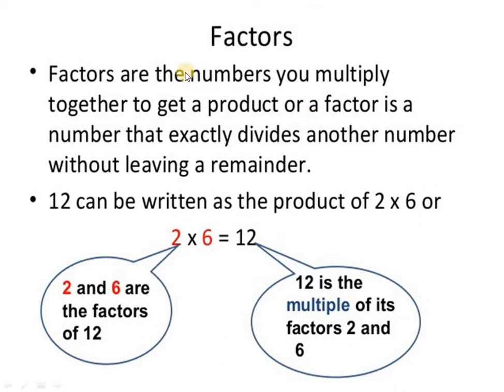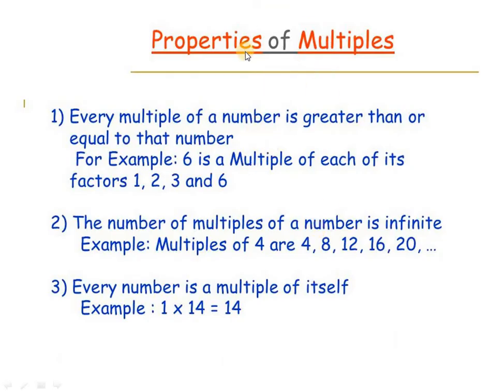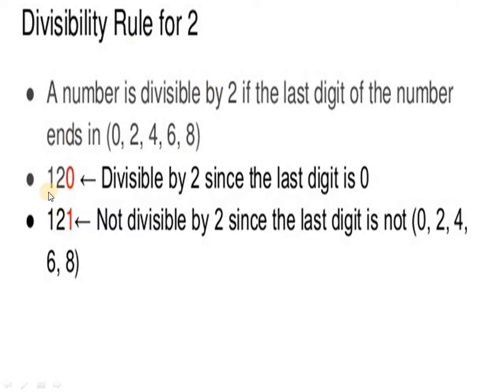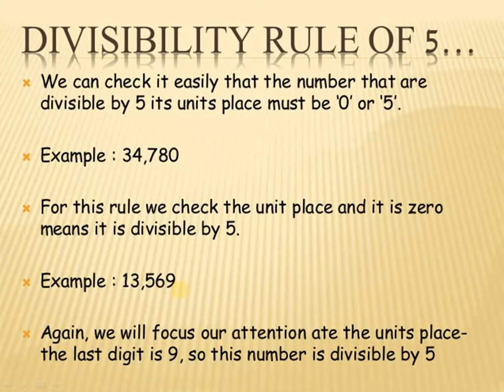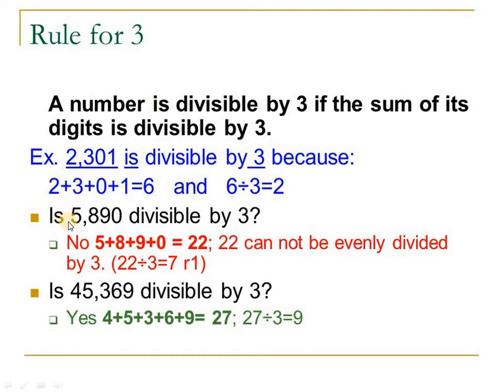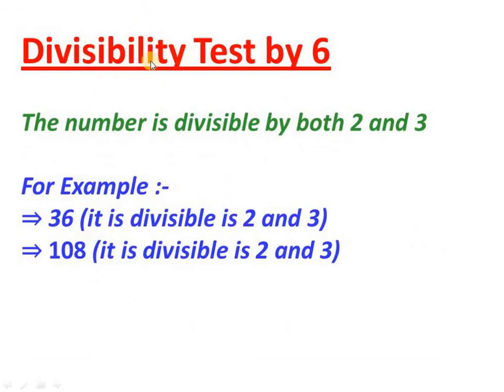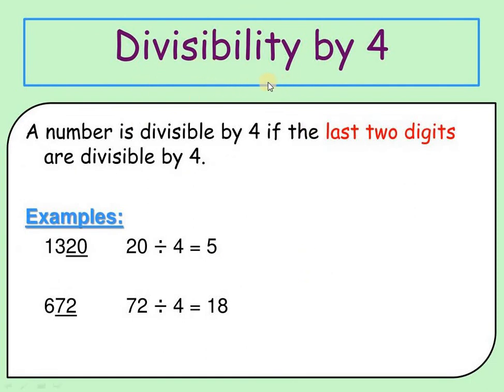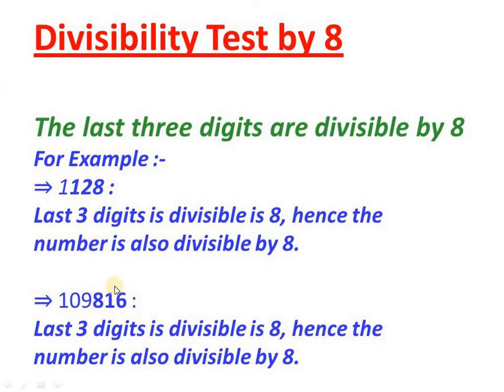chapter 4 Factors and multiples